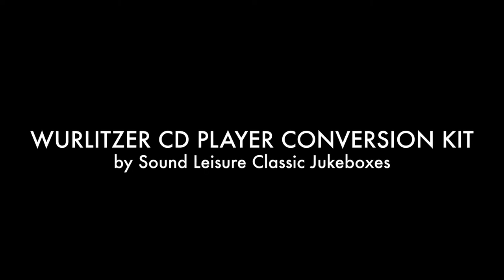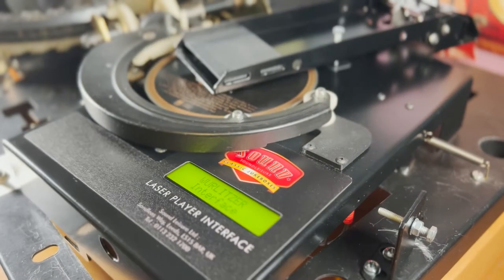Wurlitzer Jukebox CD Kit by Sound Leisure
For those in need of a replacement for their Wurlitzer CD mechanism due to the original Phillips CD players no longer being available. The Sound Leisure Kit contains a commercial grade CD player enclosed in the "sledge" component allowing it to replace the original : CMD3 / CDM4 or CDM12 models from the original Wurlitzer Jukeboxes.